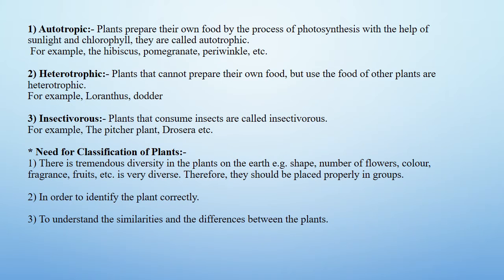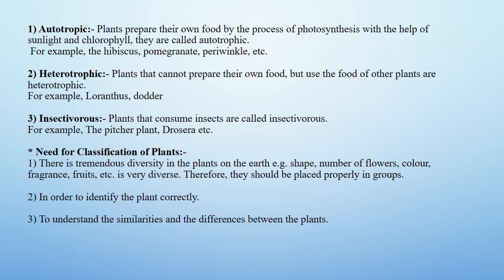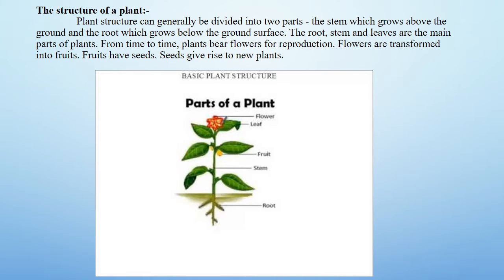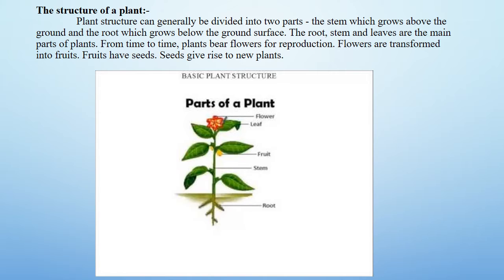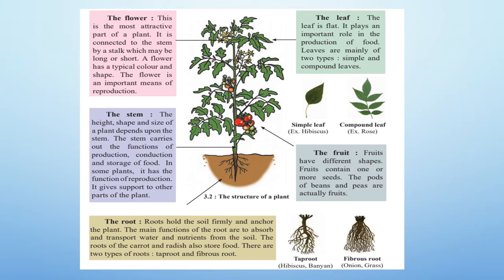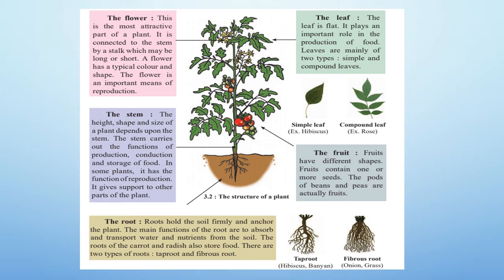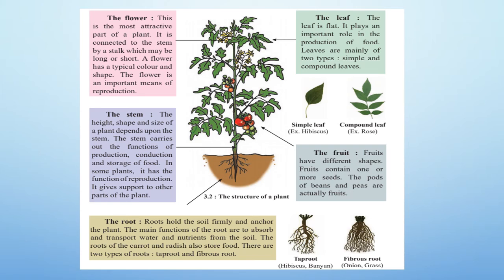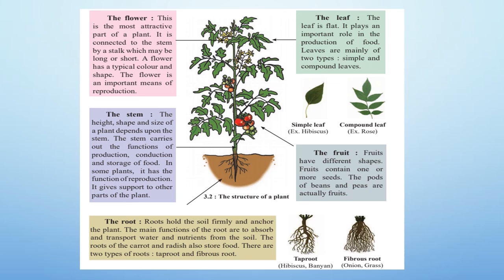Lesson no - 3 part- 1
Need of classification of plants